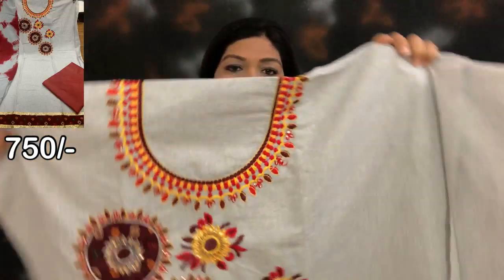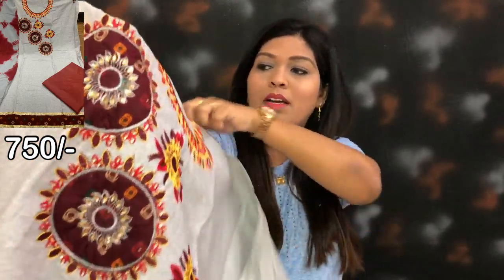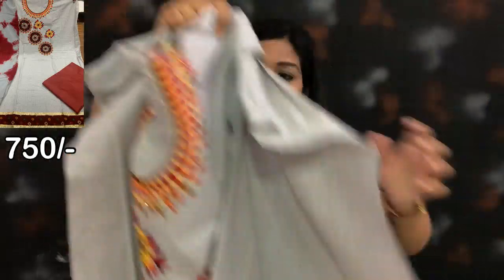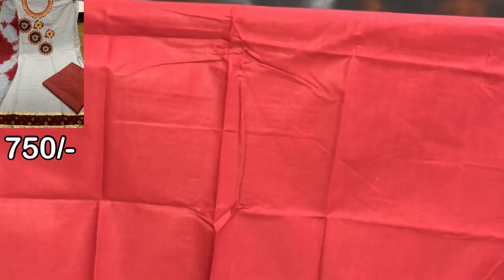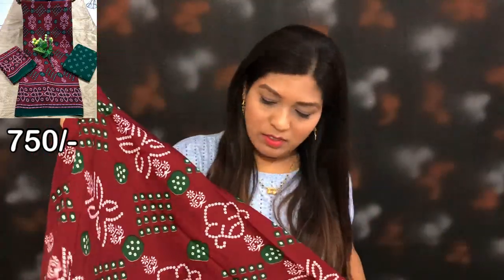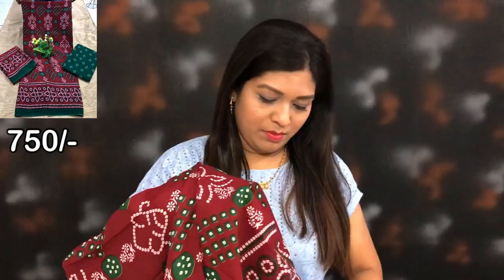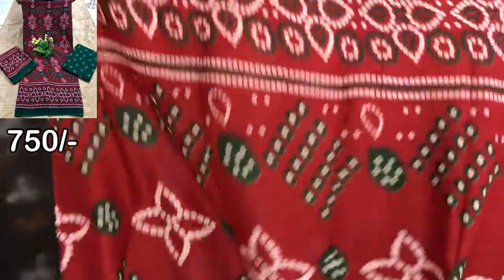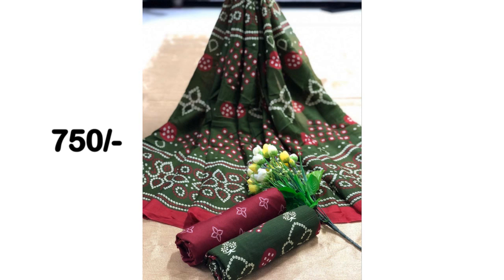Buy Now Affordable Cotton Salwar Suit@wholesale Price ll Online Shopping ll Single Piece Available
Product Link

XoXo
Priti